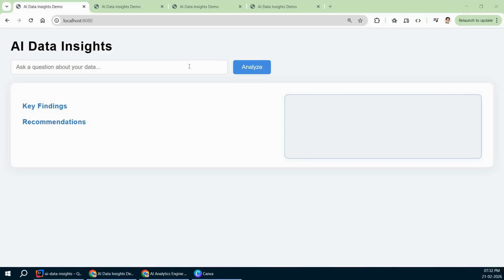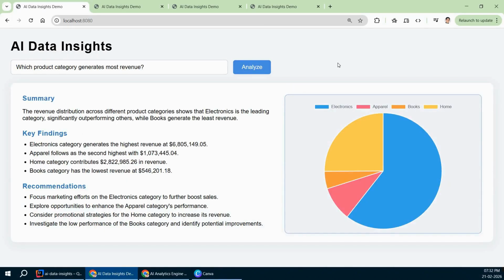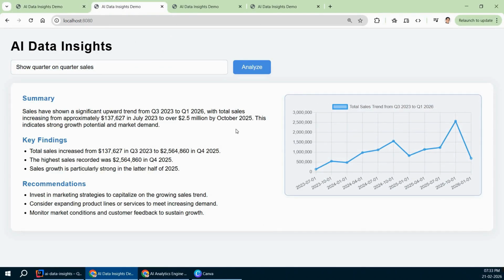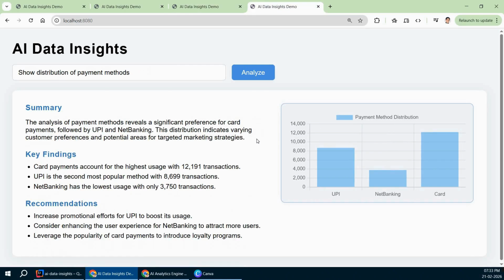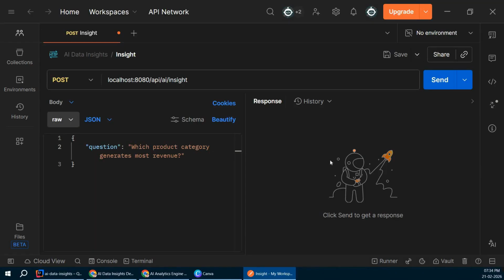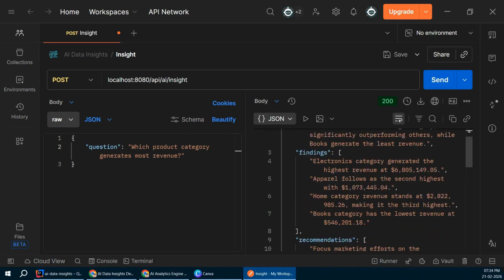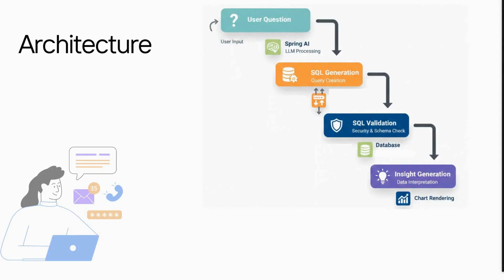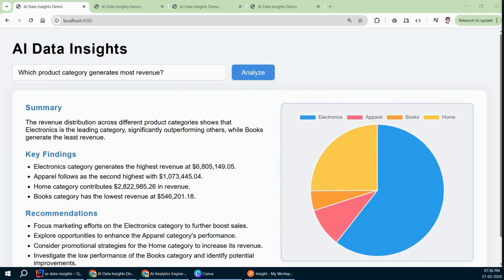AI Analytics Engine with Spring AI | Natural Language to SQL + Charts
Modern analytics systems no longer need static dashboards. In this video, I demonstrate an AI analytics engine built using Spring Boot and Spring AI that converts business questions into SQL, insights, and charts automatically.

This system allows users to ask questions in plain English, and the backend generates SQL, executes queries, and produces meaningful insights with visualizations.

This is built using:

• Java and Spring Boot • Spring AI • PostgreSQL • LLM-powered SQL generation • Dynamic insight and chart generation

If you'd like to learn how to build this complete system step-by-step, I’ve created a full course where we implement everything from scratch:

In the course, you will learn:

• How to generate SQL using Spring AI • How to validate AI-generated SQL safely • How to convert database results into insights • How to generate charts automatically • How to build production-ready AI analytics systems

This course is designed for Java developers and Spring Boot developers interested in building real AI-powered backend systems.